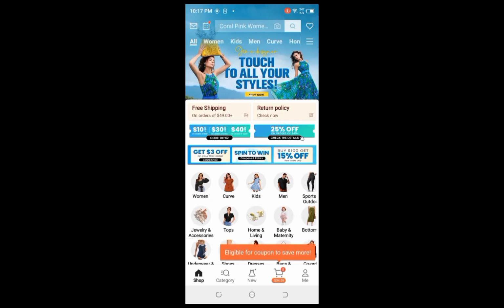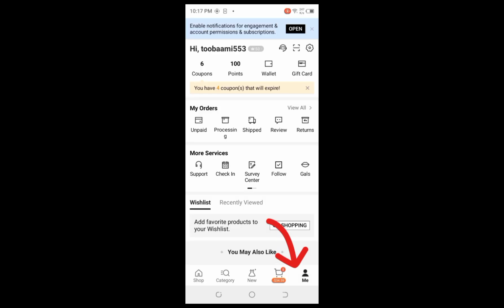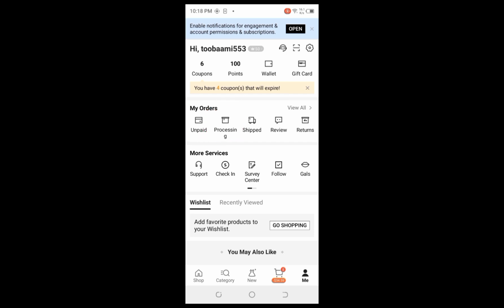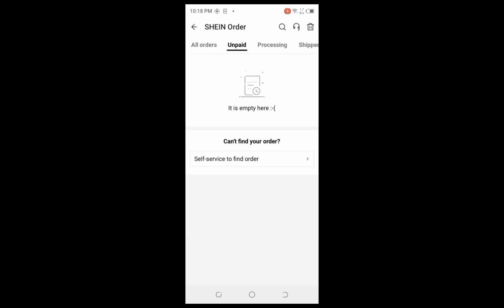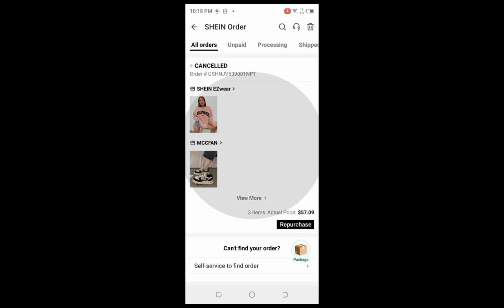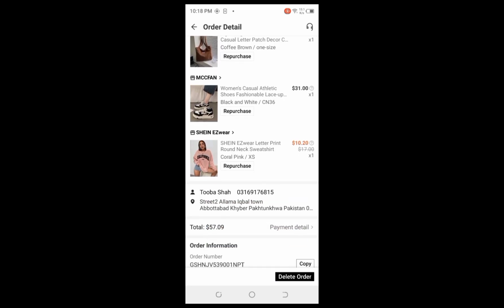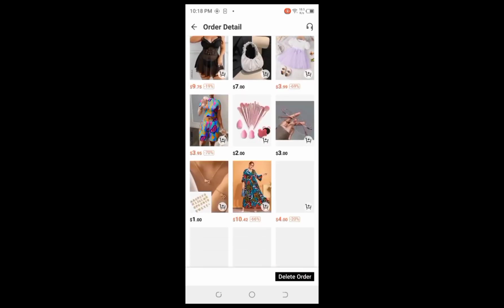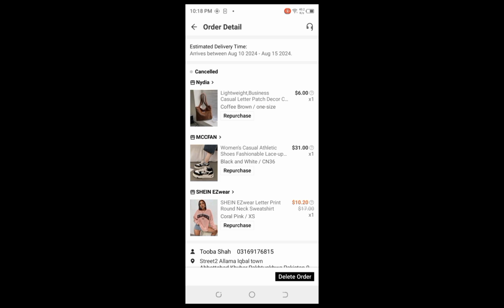How to Cancel SHEIN Order | Quick and Easy! 2026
Learn how to cancel your SHEIN order with our simple step-by-step tutorial! We'll guide you through the process to ensure your cancellation is processed smoothly